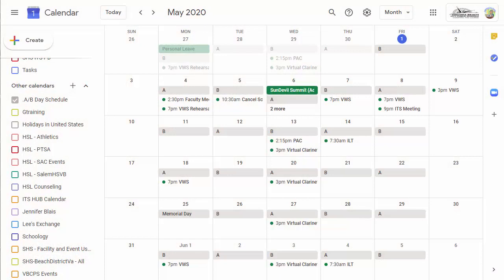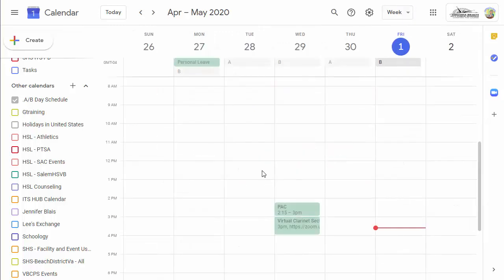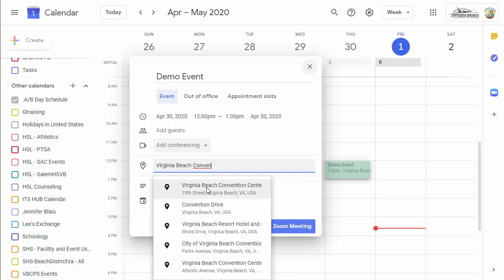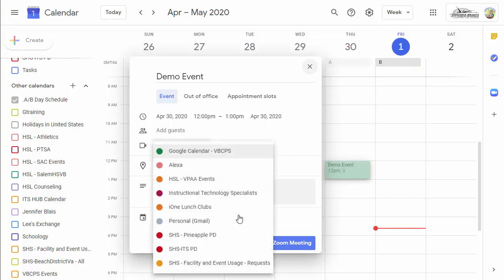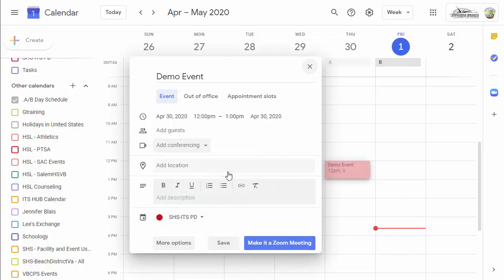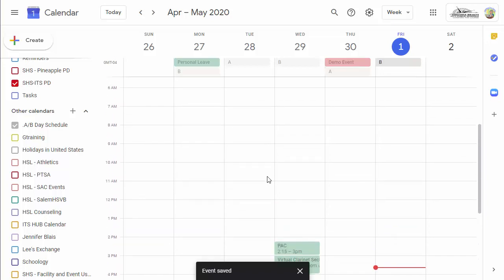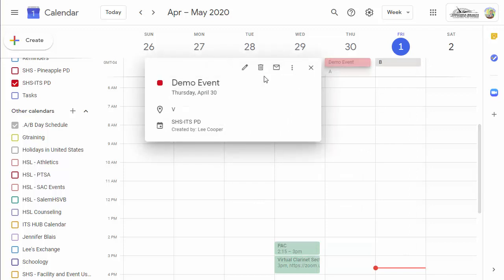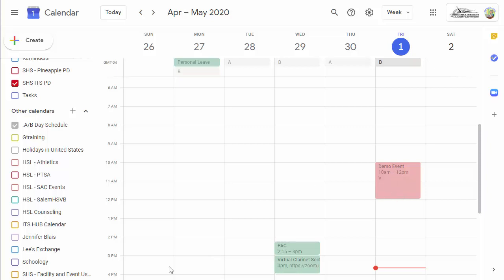Google Calendar - Adding Events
Adding and editing events in a Google Calendars